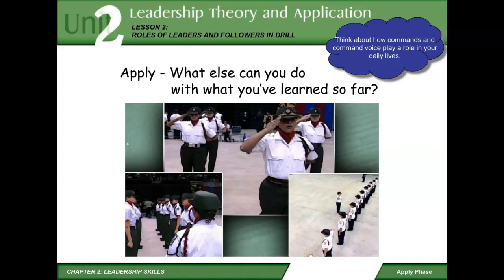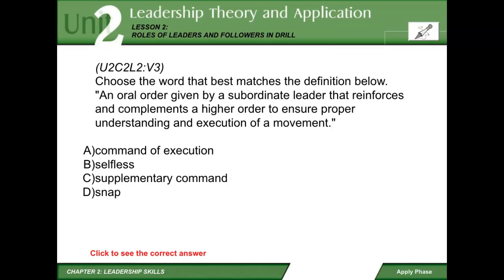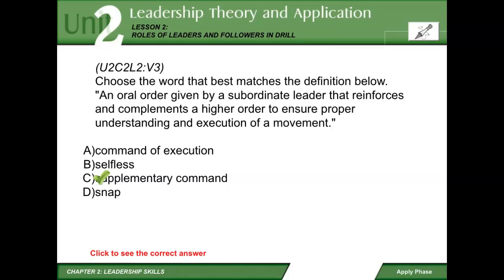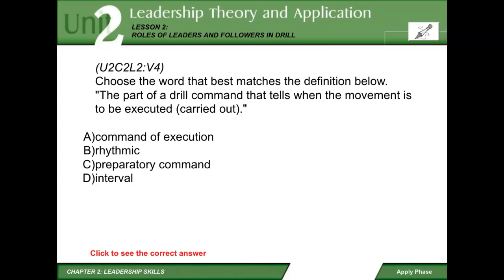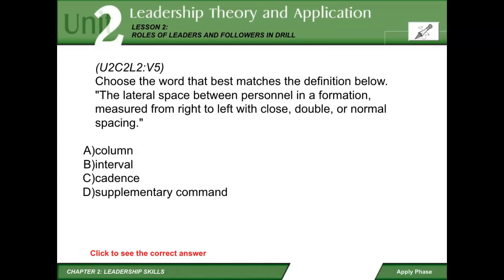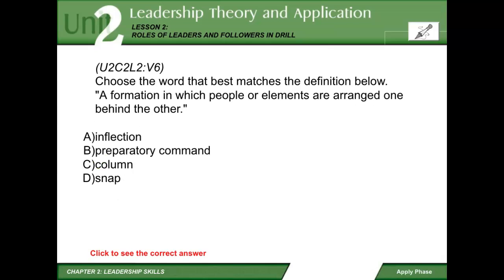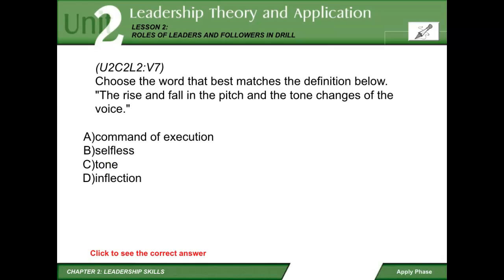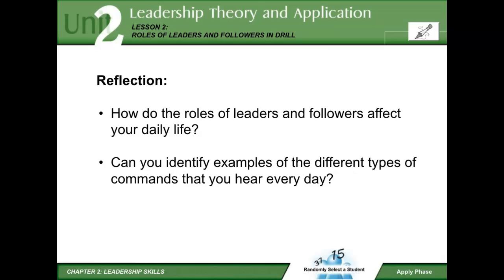LET 1 Unit 2 Course 2 Lesson 2 - Part 3